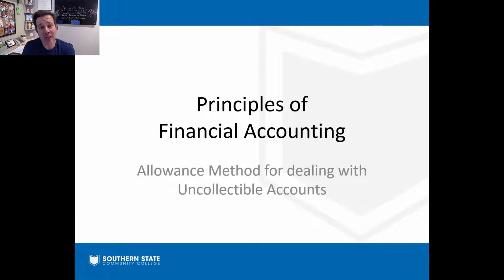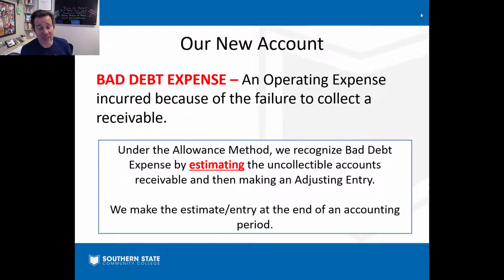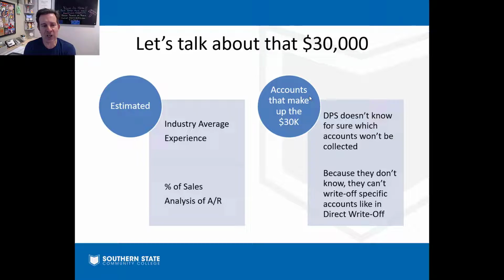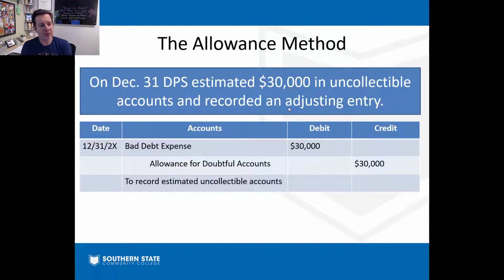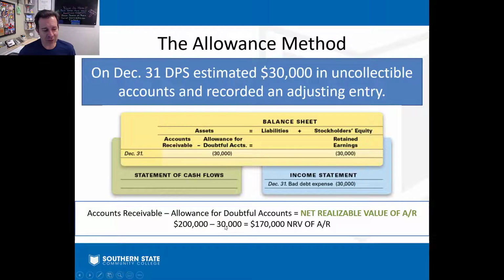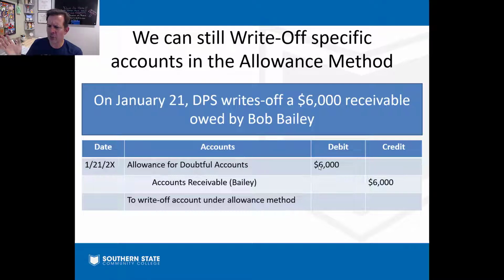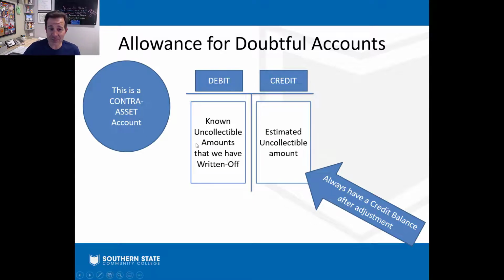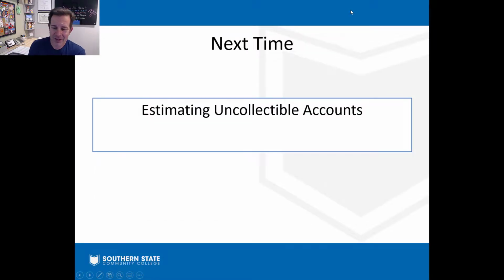ACCT 1101: Allowance Method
Using the Allowance Method of Accounting for Uncollectible Receivables.